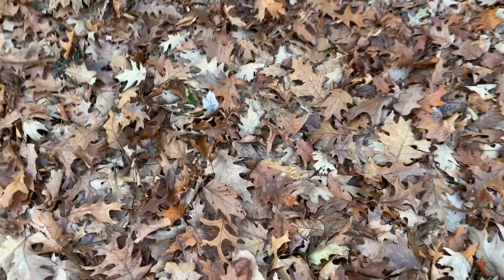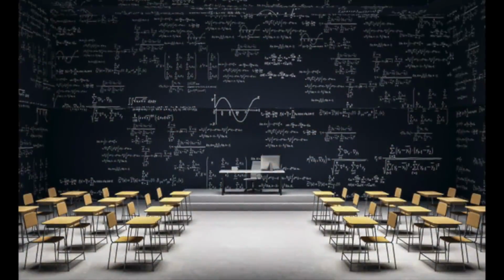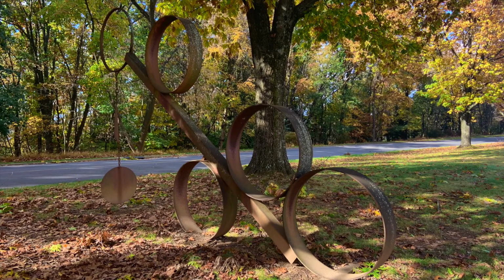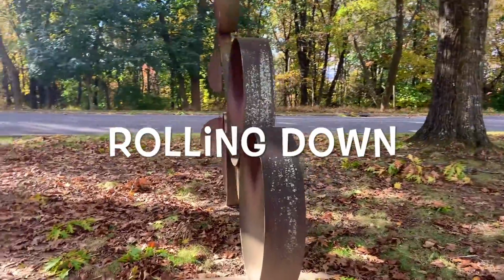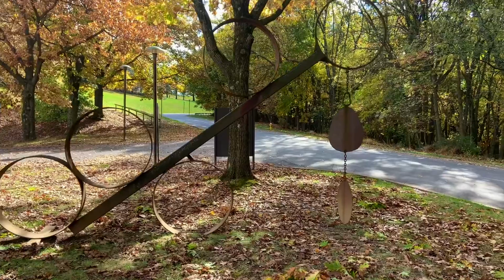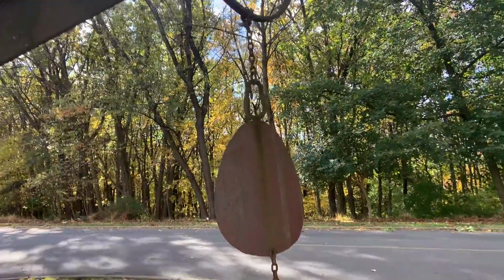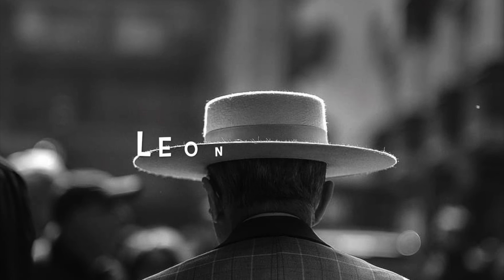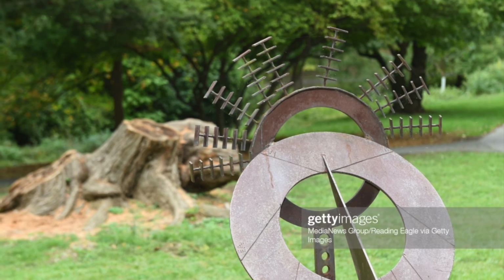Lauren Sgro '22 discusses Leon Gerst's "Rolling Down," n.d.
This video was created by Lauren Sgro '22 as part of her coursework for ART276: Museum Education and Interpretation.

Lehigh University is home to over 50 outdoor sculptures located across three campuses, including the Asa Packer Campus, Mountaintop Campus, and Goodman Campus. The Outdoor Sculpture Collection includes sculptures that range in scale from the modest to the monumental and encompass a variety of styles, approaches, periods, and materials.

Leon Gerst
Rolling Down, n.d.
Steel
Gift of Philip and Muriel Berman
LUS 88 1012